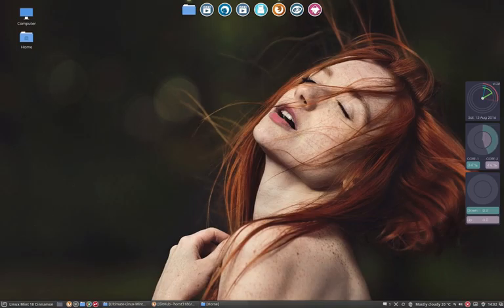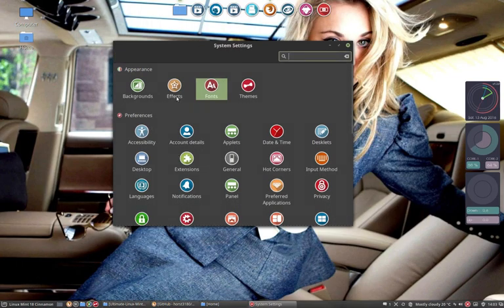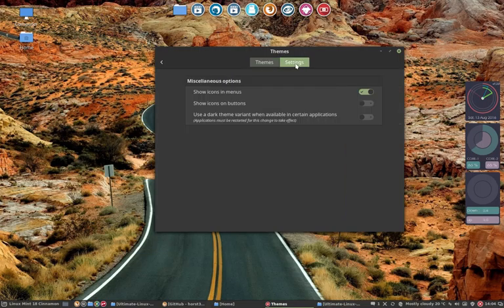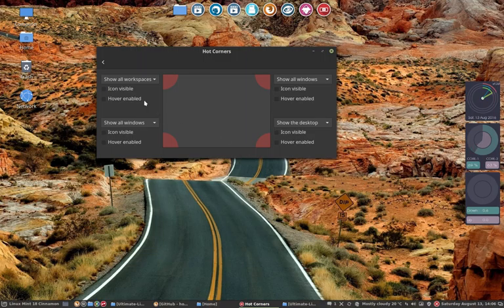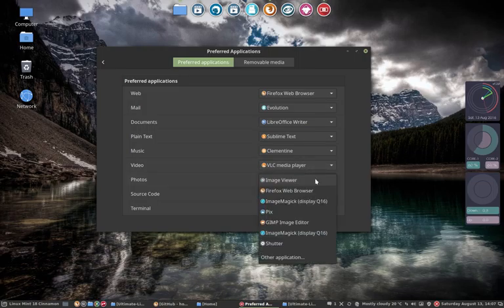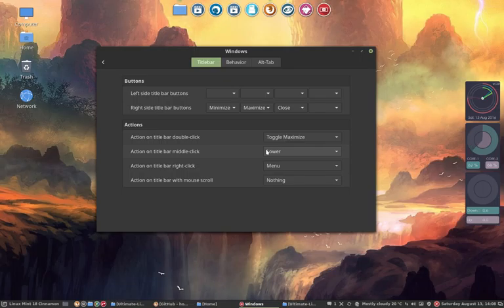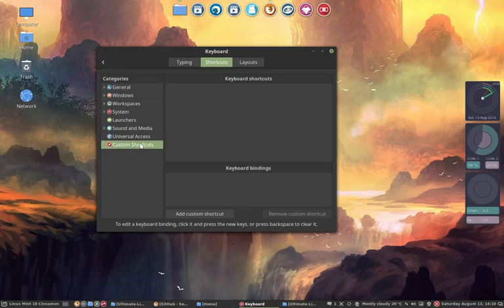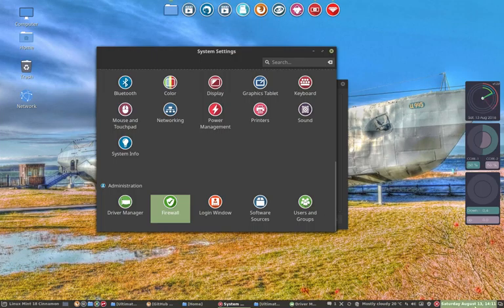32 overview of my personal settings in linux mint 18 cinnamon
This movie : my personal settings of cinnamon - preferences